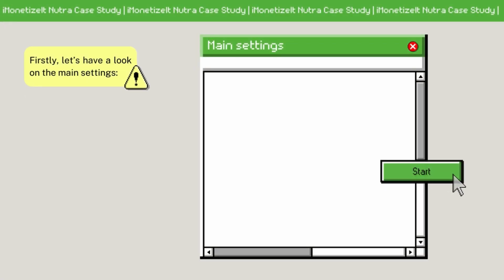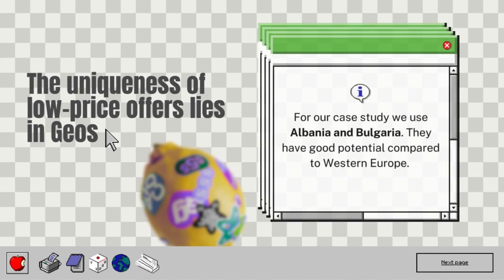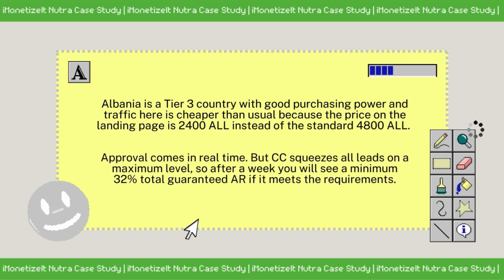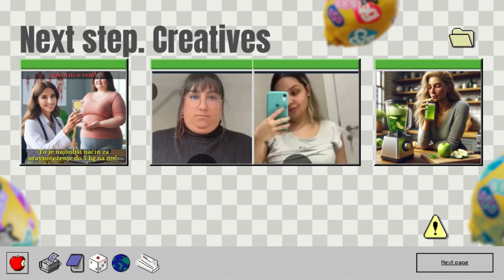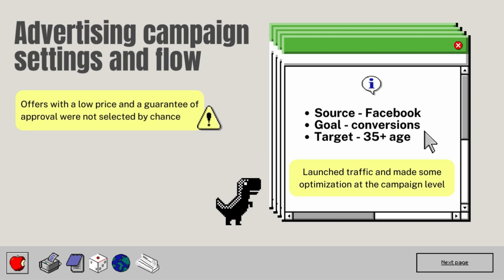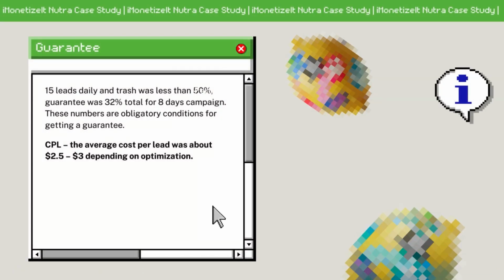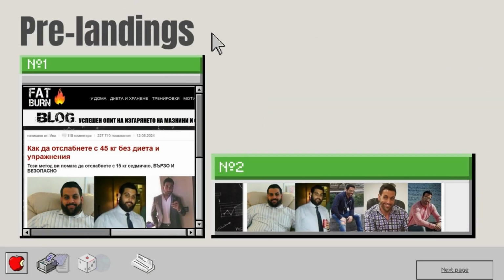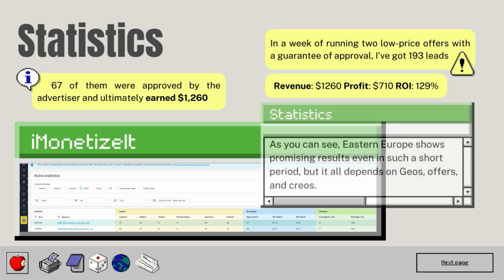Case Study. $1260 on Facebook and Nutra low price offers from iMonetizeIt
Hello, guys!

This year the list of offers and verticals has expanded significantly on our platform, so you can test a new profitable niche – Nutra and get inspired by fresh tutorial 🎁

Today, we would like to share the new case study from our partner, which is based on Nutra vertical and low price offers 😉

How to get $1260 on Facebook and iMonetizeIt Nutra low price offers for 8 days?

Watch video and let’s see what happened 💚

Musician: Rook1e